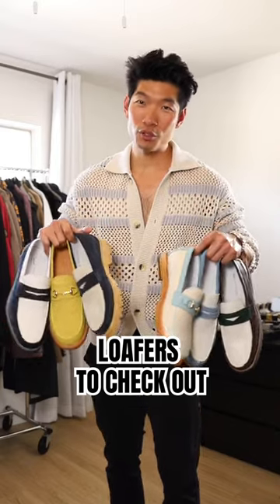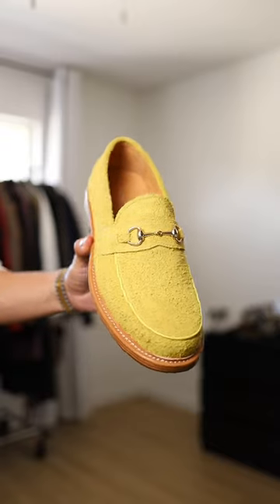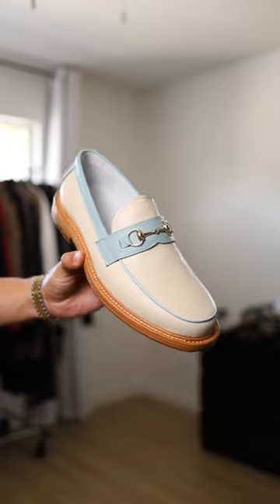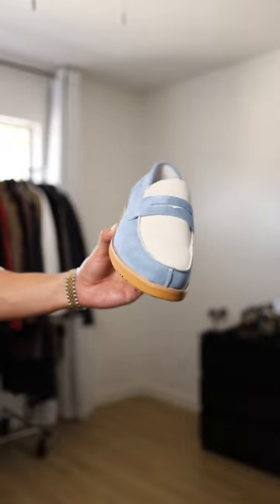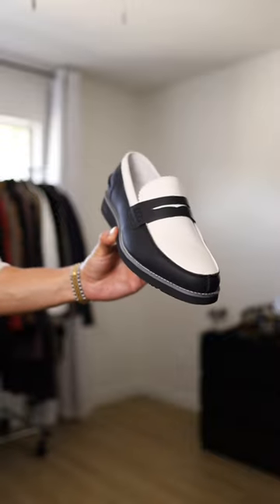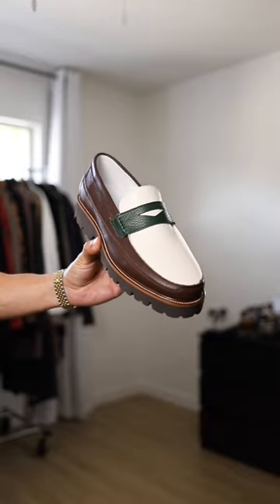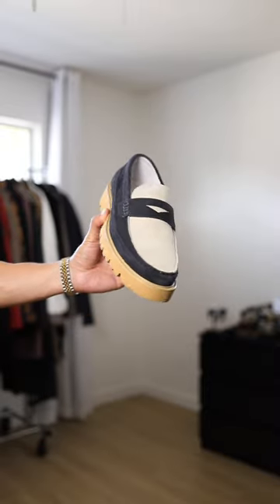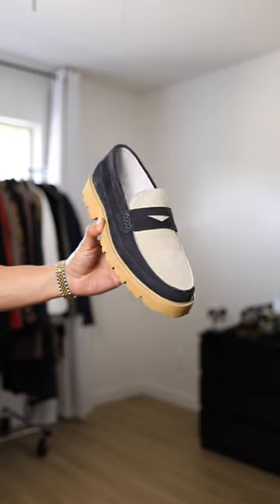Loafers You NEED to Know About